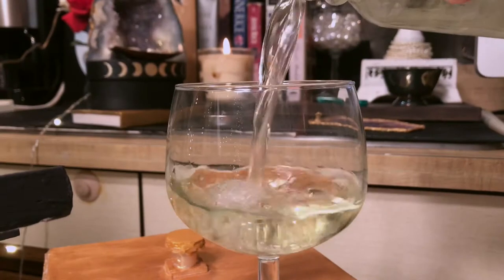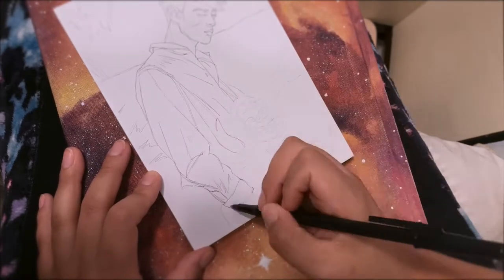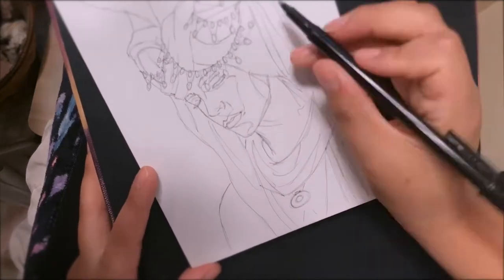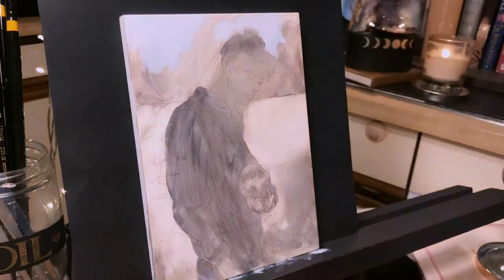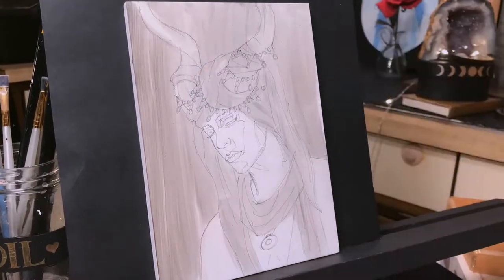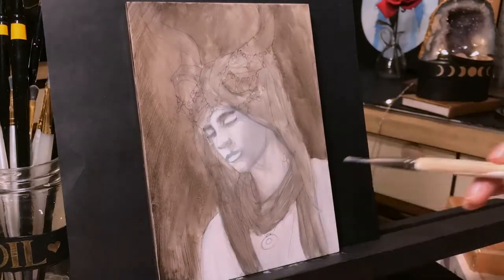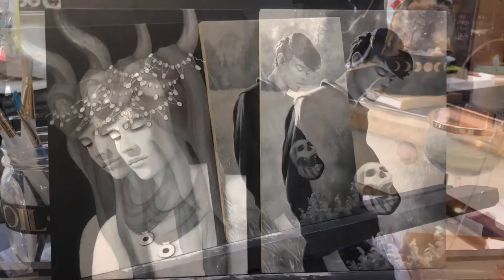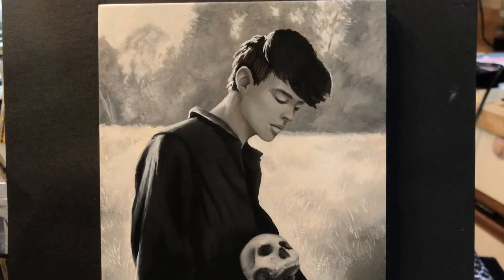Oil Painting Timelapse - Under Painting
Hi everyone! Today I am going to show you my process for creating an under painting for two of my oil paintings. A semi tutorial if you will.